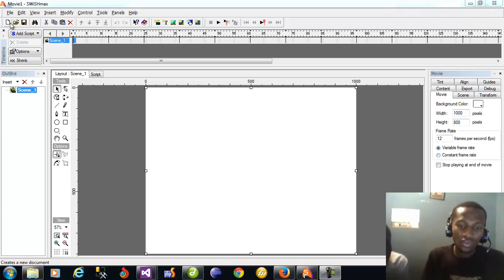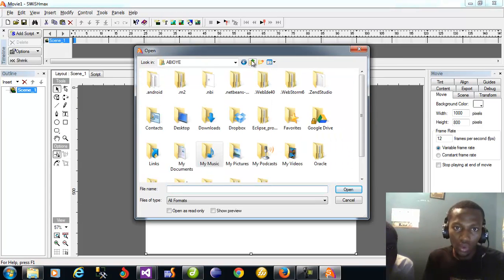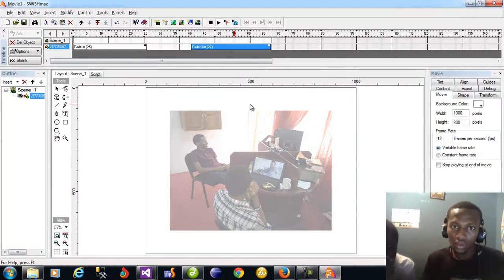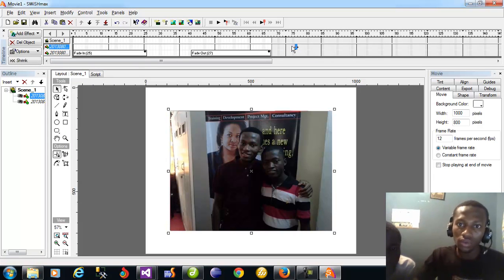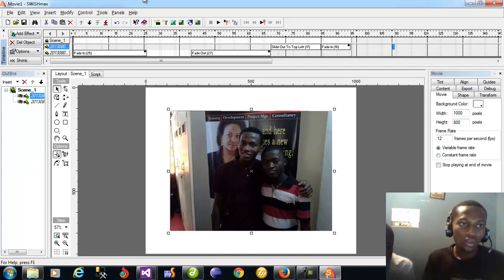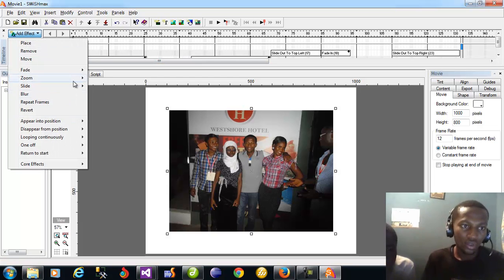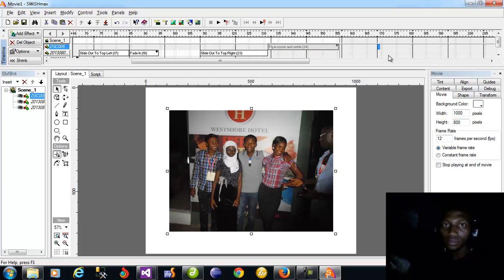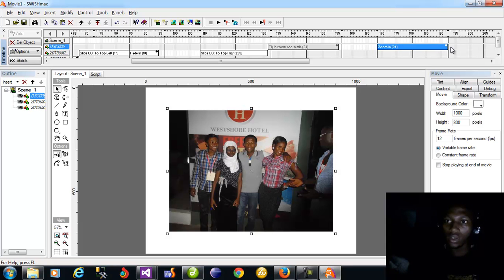php tutorial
php laravel